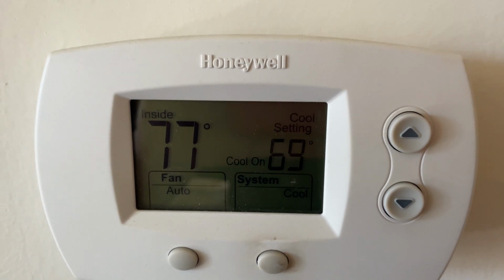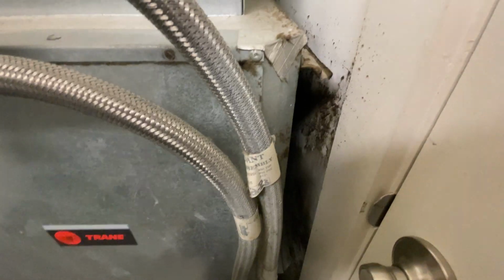A/C Troubleshooting (#1)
No cool A/C work order. Troubleshooting a heat pump. Compressor won't start.